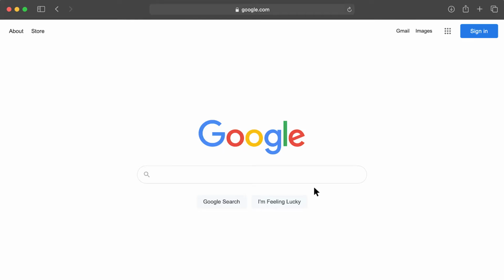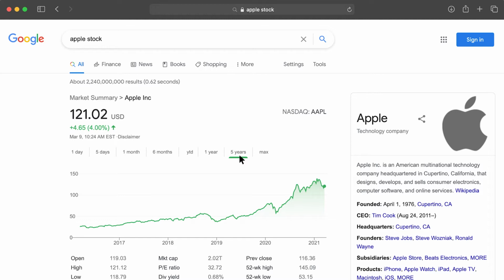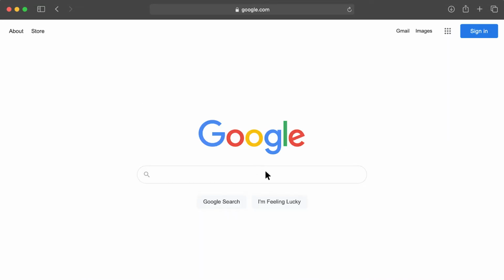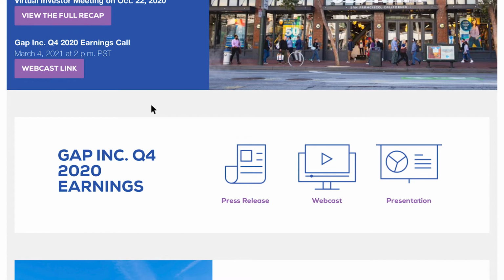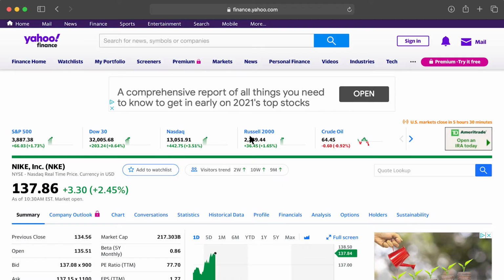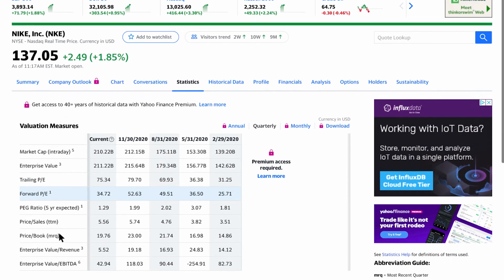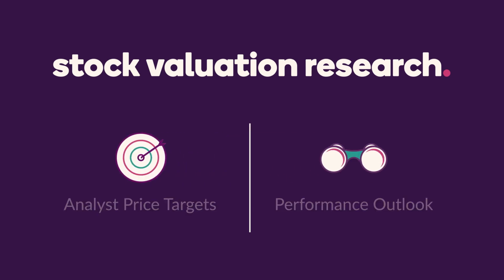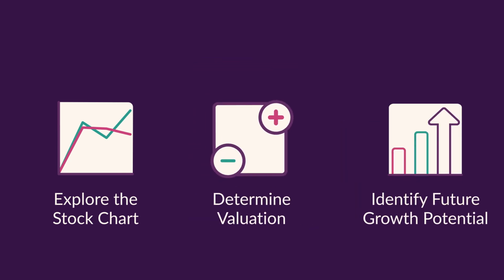Taking Stock: 3 Steps to Start Investing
With thousands of stocks to choose from, it can be difficult to know where to start when picking new stocks. Lindsey Bell, Ally Invest’s chief investment strategist, breaks down the process of researching stocks into three steps.